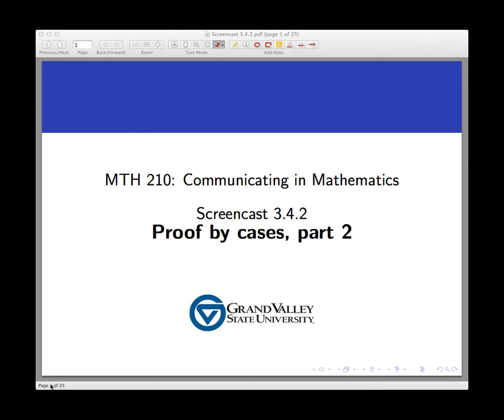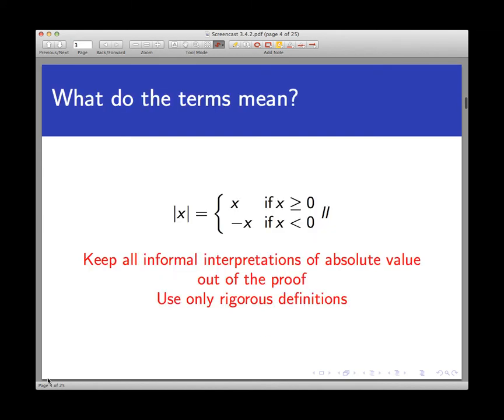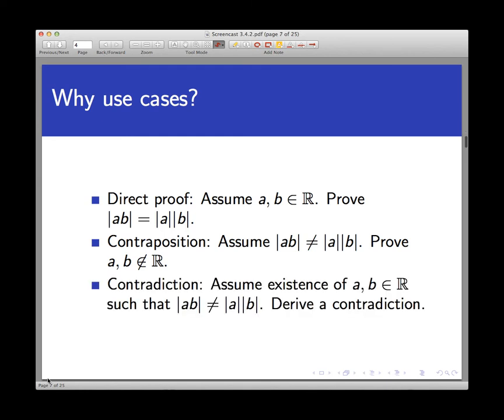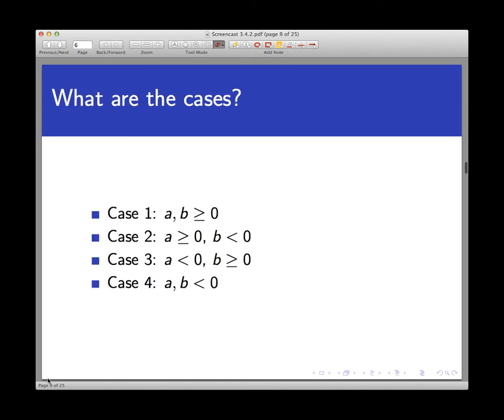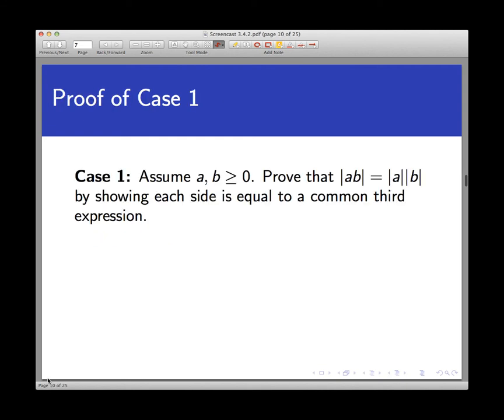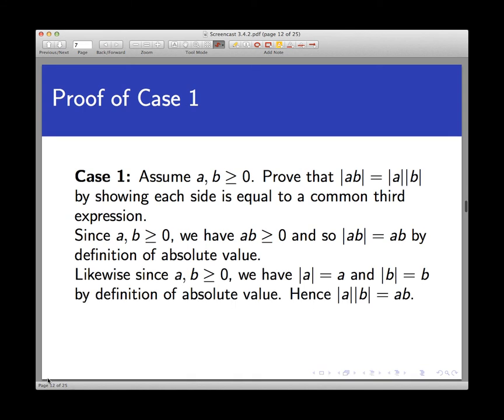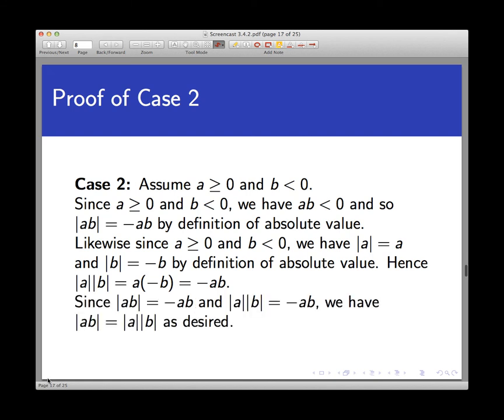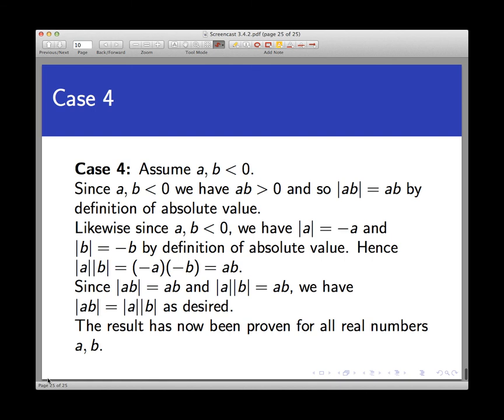Proof by cases, part 2 (Screencast 3.4.2)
This video looks at another example of proof using cases, this time with real numbers and the absolute value function.